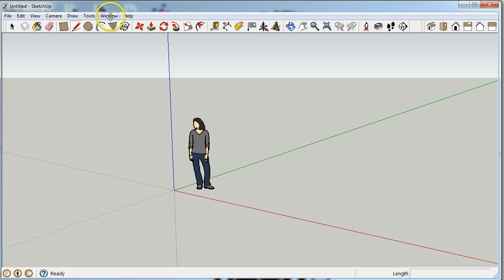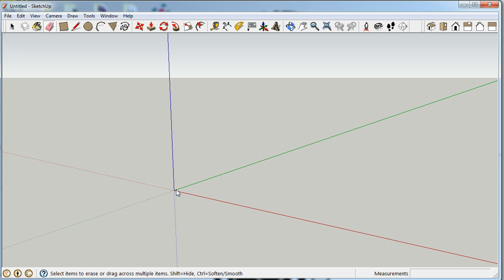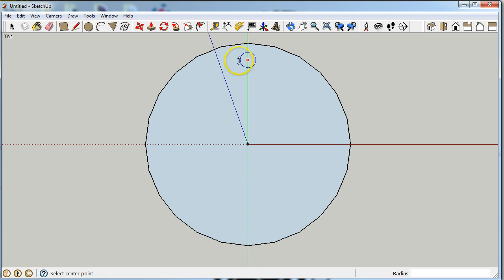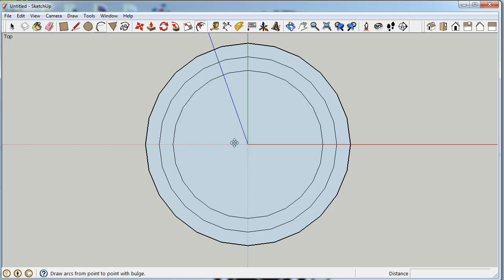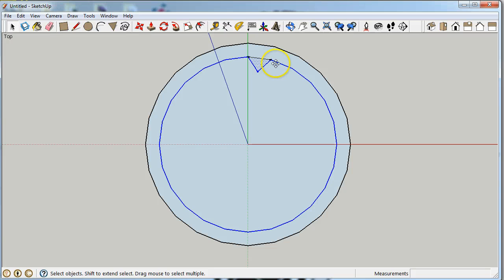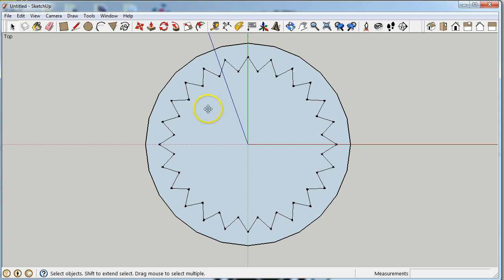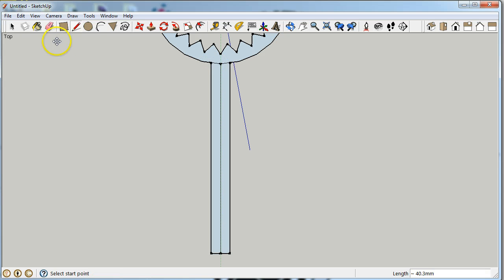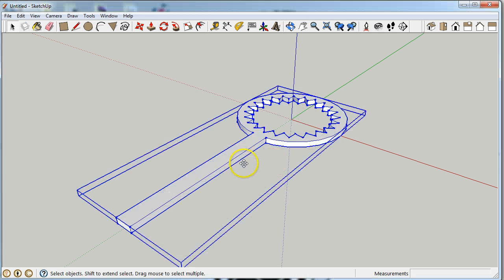TAC Bubble Wand Design Tutorial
00:31 Set Measurement Preferences
02:00 Set Tool Bar Preferences
02:37 Start 2D Drawing (30 mm diameter Circle)
03:49 Set two Insets using Offset Tool
05:00 Create the Array feature
07:56 Remove unwanted lines and inside face of circle
08:24 Create the handle of the Bubble Wand
09:40 Set Bubble Wand thickness